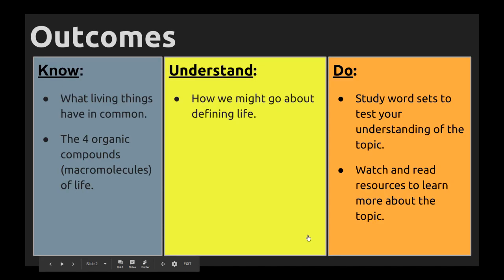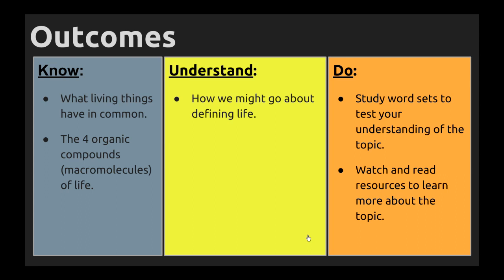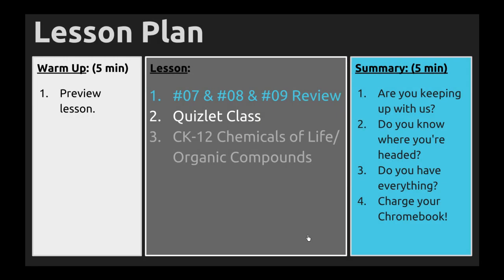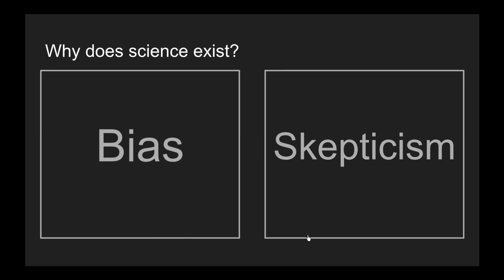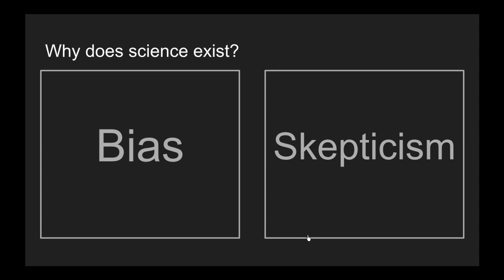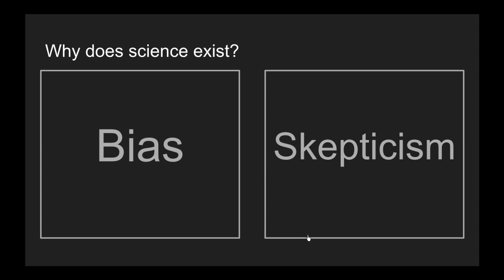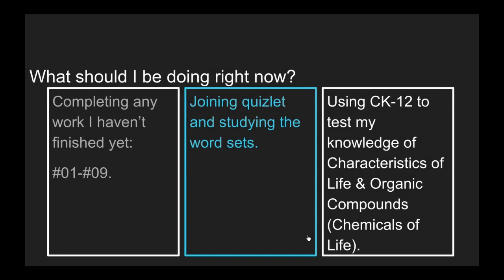Sep 24 2018